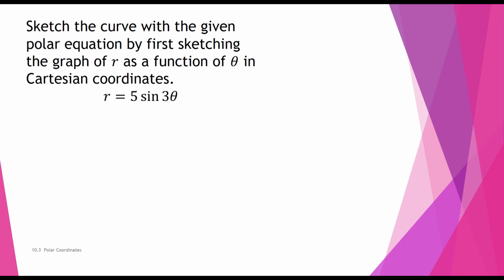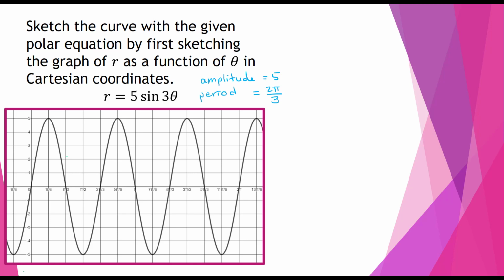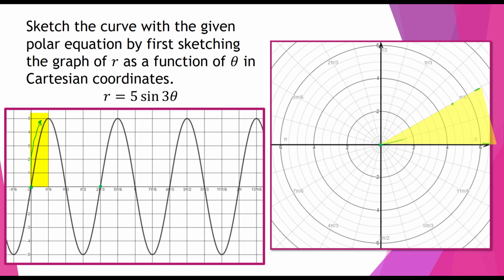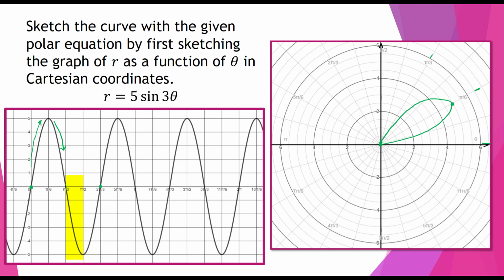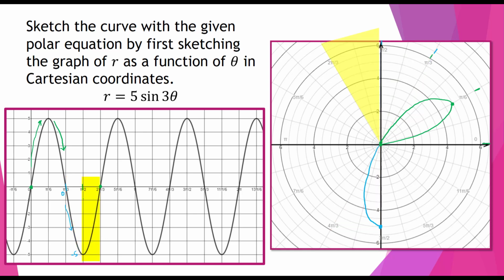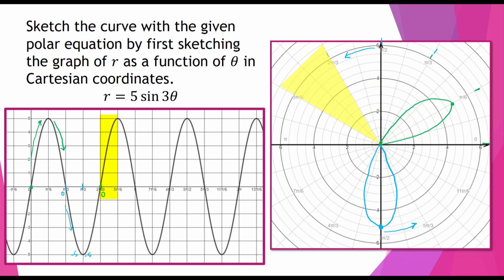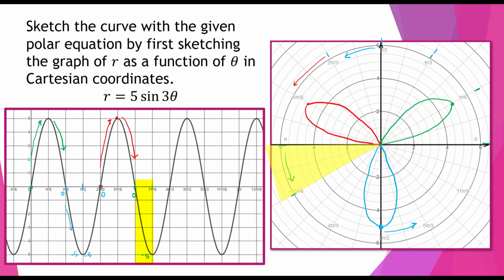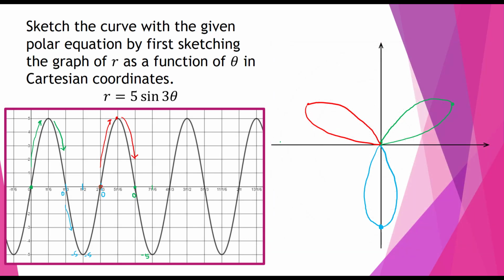10.3 Sketching Polar Curve